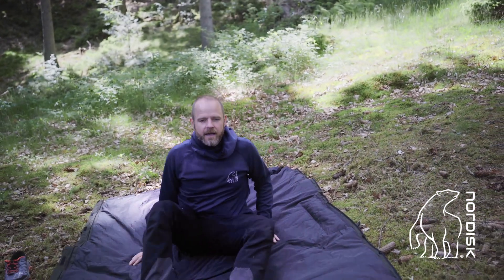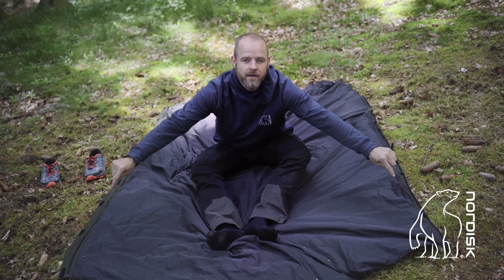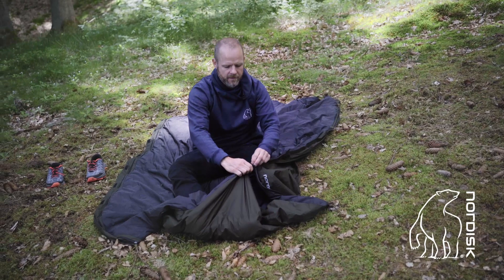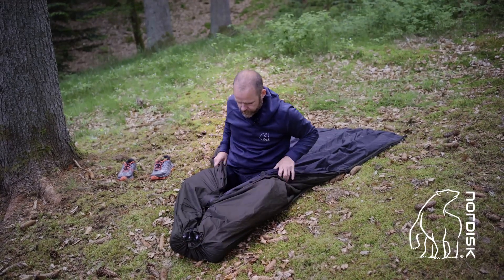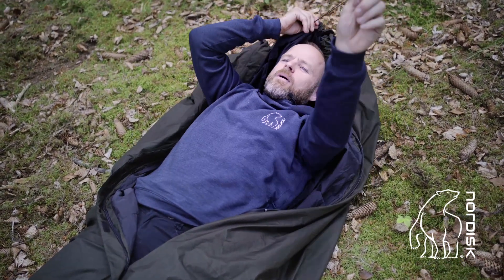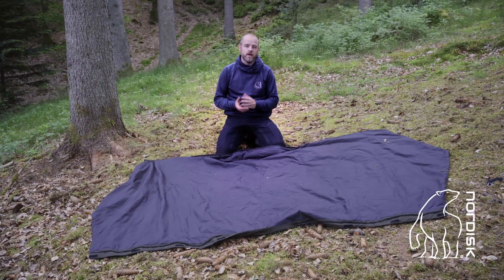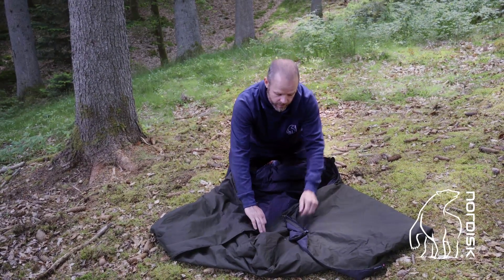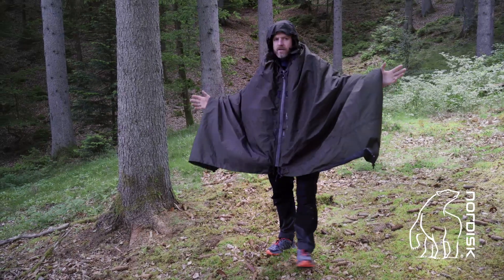Nordisk Jorund Tech Bivy